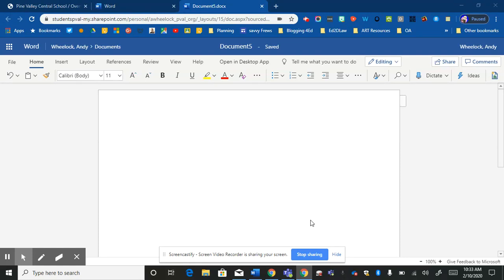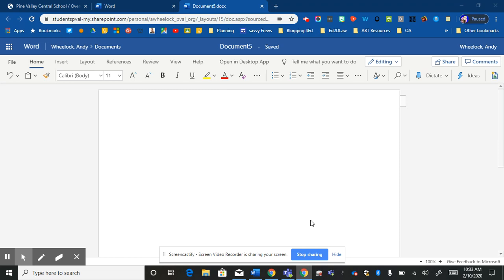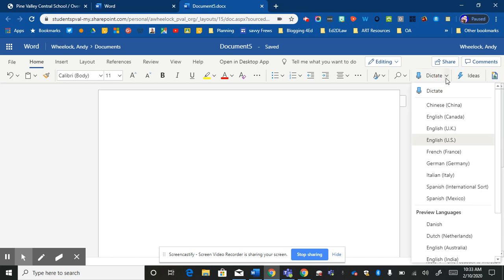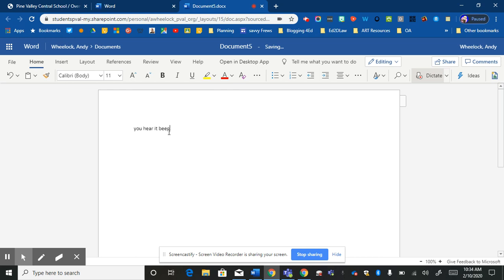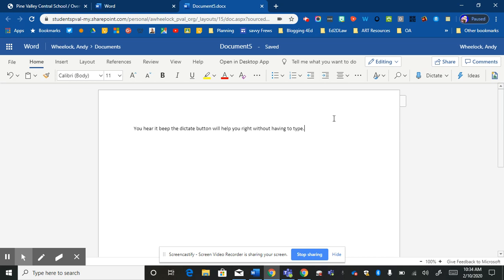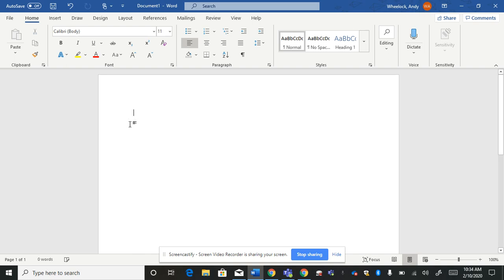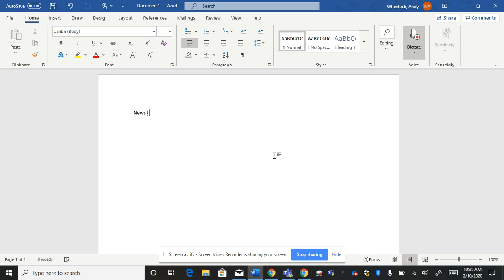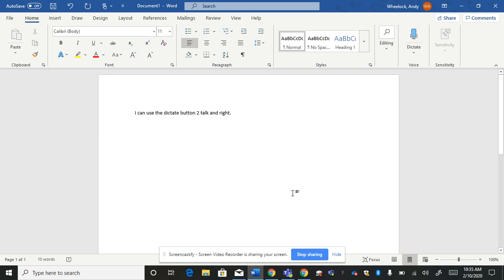Tutorial on Dictation and Microsoft Word 2019